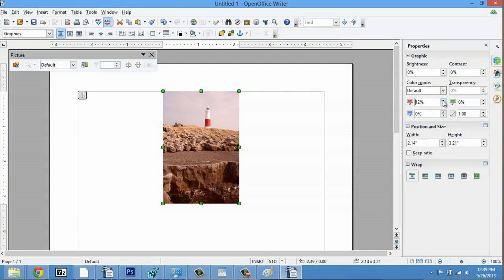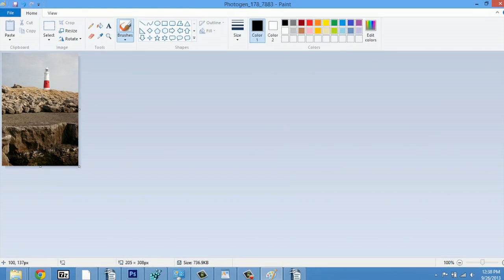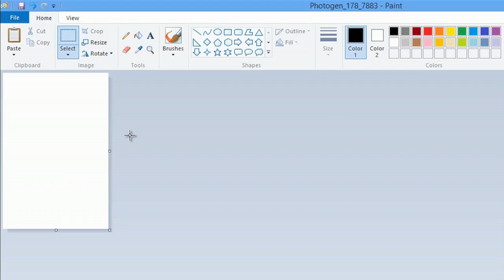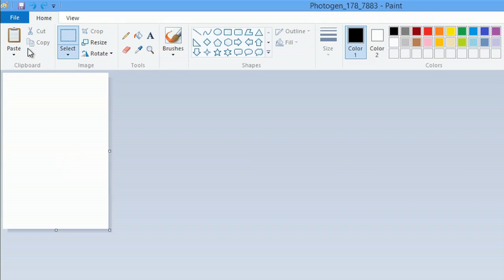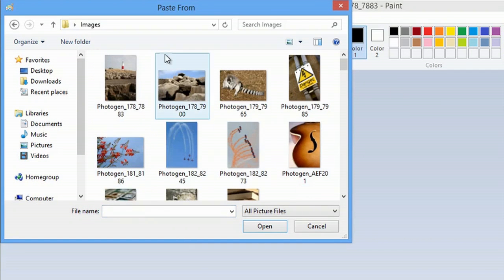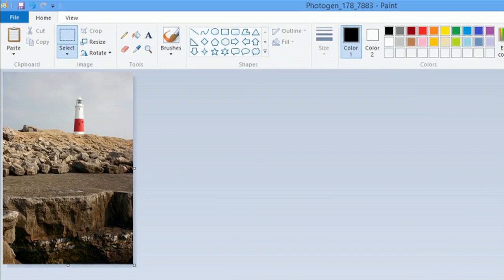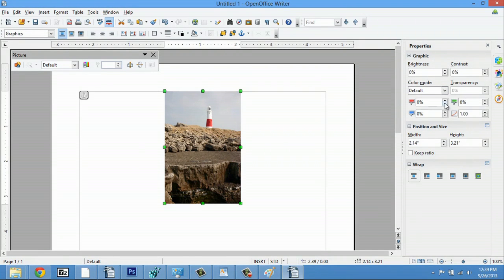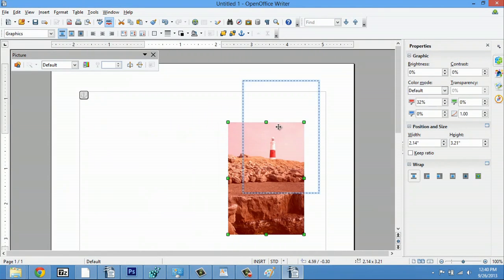How to Copy & Paste Clear Pictures Between Microsoft Applications : Photo & Video Editing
Copying and pasting clear pictures between applications in Microsoft is something you can easily do right from your keyboard. Copy and paste clear pictures between applications in Microsoft with help from an experienced computer professional in this free video clip.

Series Description: You can edit all of your personal videos and pictures right on your computer so long as you have access to the right software. Get tips on photo and video editing with help from an experienced computer professional in this free video series.